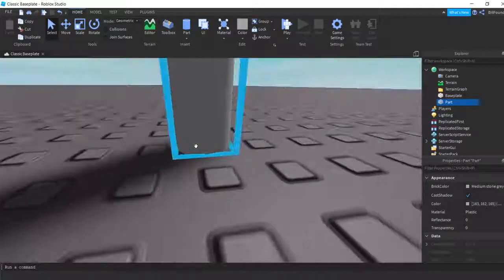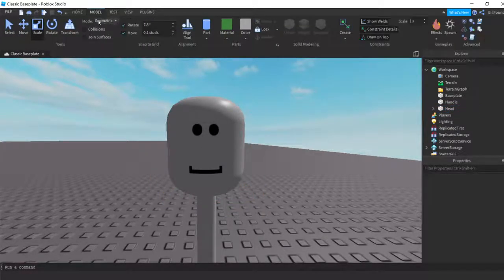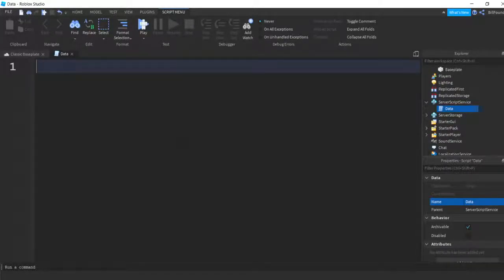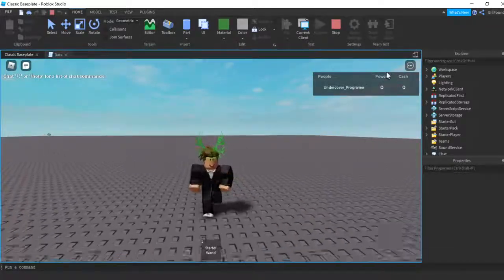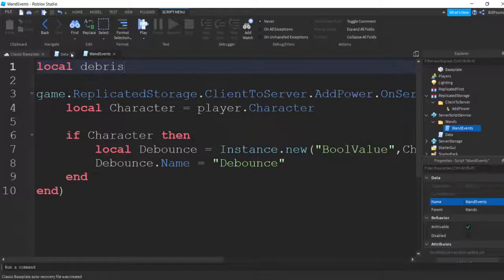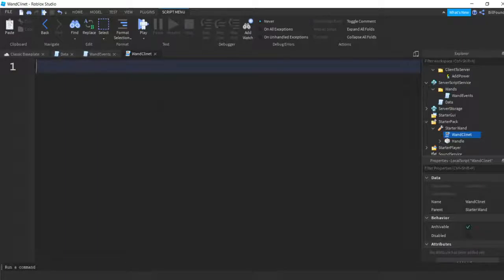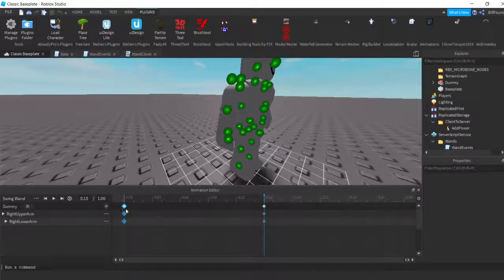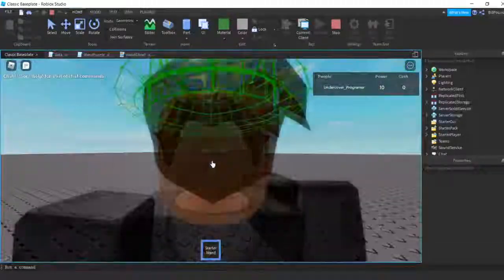How to make your first game inside roblox [2021]